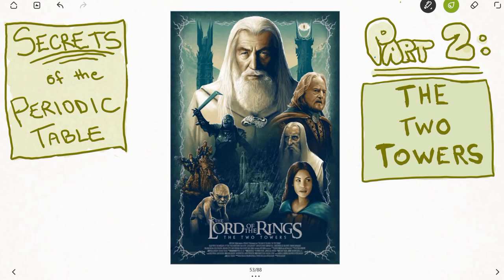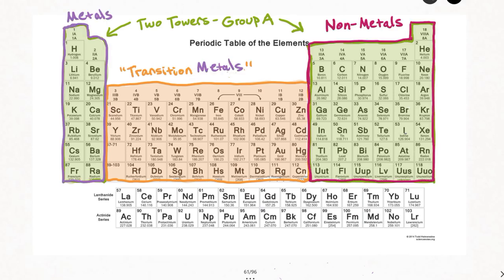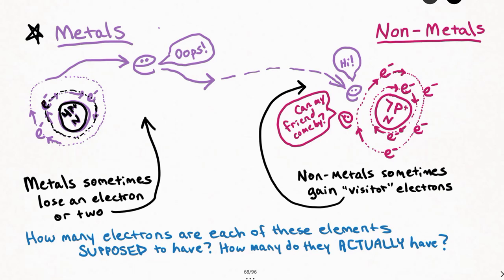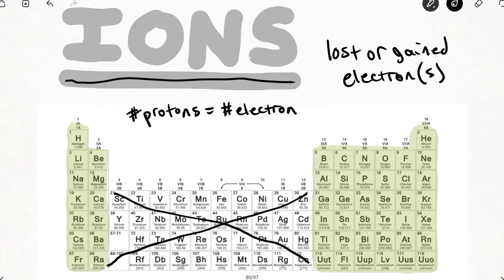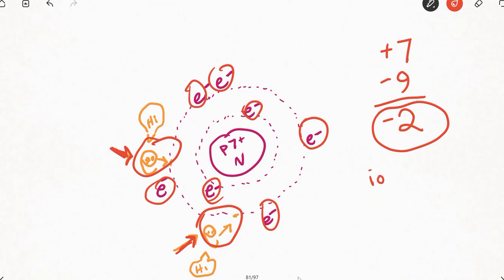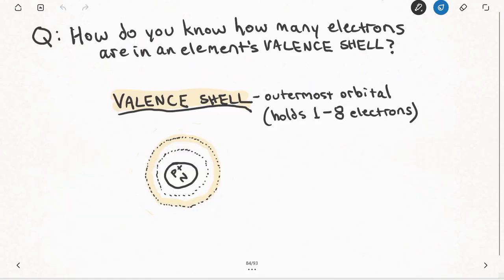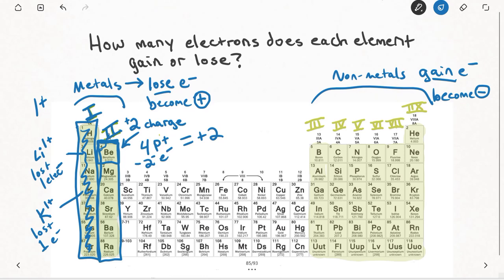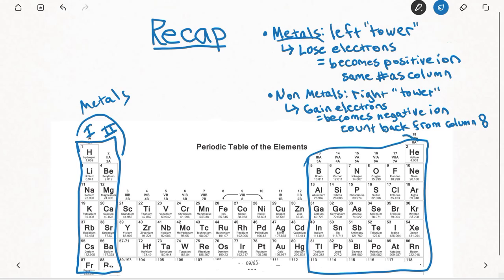Secrets of the Periodic Table - PART 2 ions; the two towers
2nd in a series for CHM 101 students to better understand chemistry class! If you feel lost or overwhelmed, or just want to freshen up and use these to study, you've come to the right place!